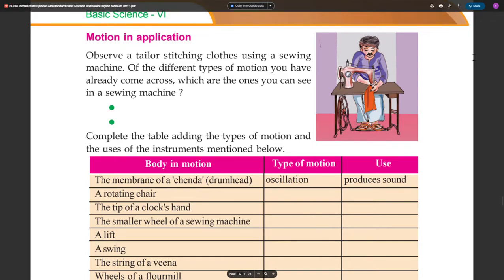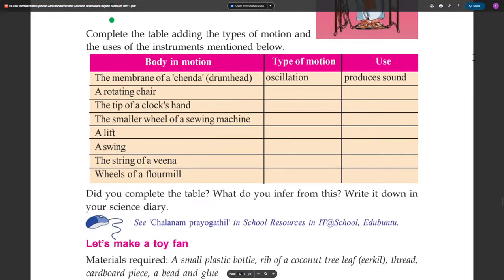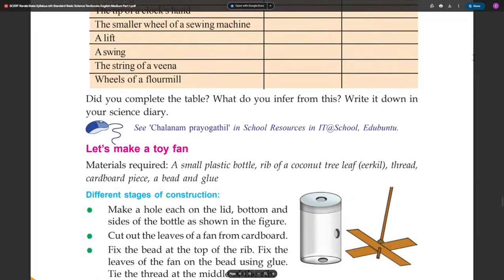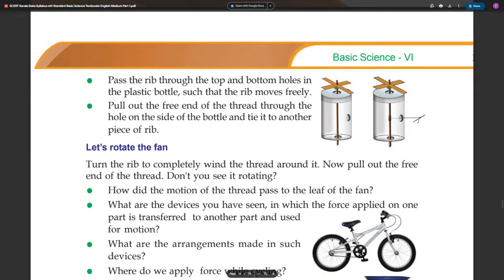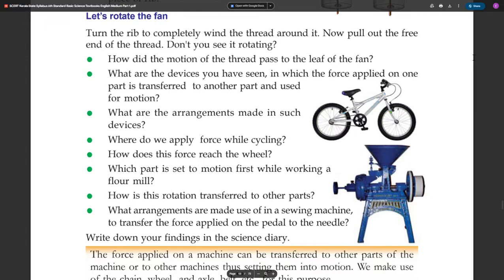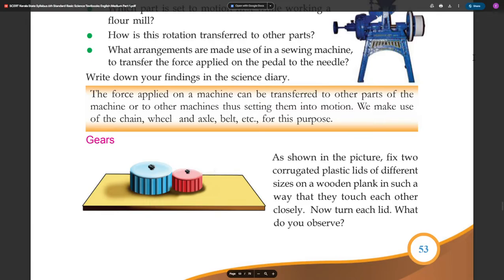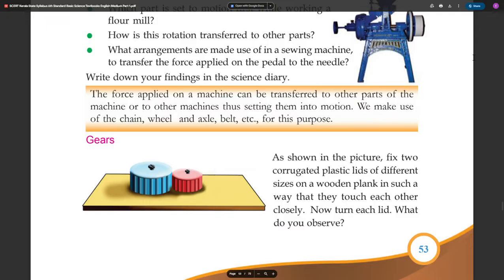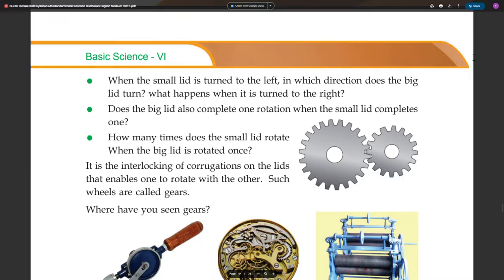STD 6 BASIC SCIENCE CHAPTER 4 ALONG WITH MOTION PAGE 52 TO 54 SCERT Kerala State Syllabus Part 1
STANDARD 6 BASIC SCIENCE CHAPTER 4 ALONG WITH MOTION PAGE 52 TO 54 SCERT Kerala State Syllabus Part 1,
CLASS 6 BASIC SCIENCE CHAPTER 4 ALONG WITH MOTION PAGE 52 TO 54 SCERT Kerala State Syllabus Part 1,

STD 6 BASIC SCIENCE CHAPTER 4 ALONG WITH MOTION,
STANDARD 6 BASIC SCIENCE CHAPTER 4 ALONG WITH MOTION,
CLASS 6 BASIC SCIENCE CHAPTER 4 ALONG WITH MOTION,

STD 6 BASIC SCIENCE UNIT 4 ALONG WITH THE MOTION,
CLASS 6 BASIC SCIENCE UNIT 4 ALONG WITH MOTION,